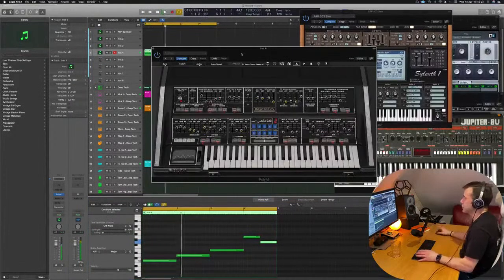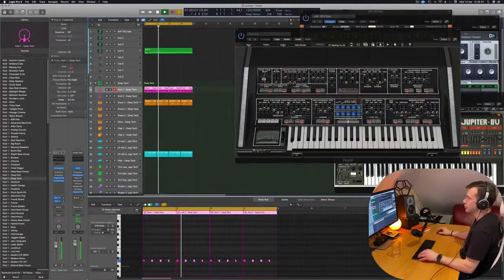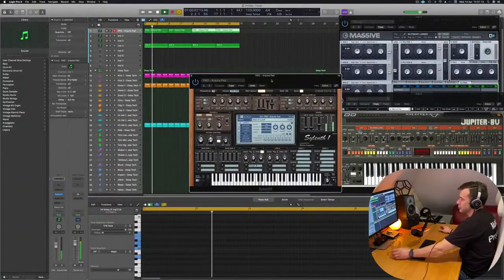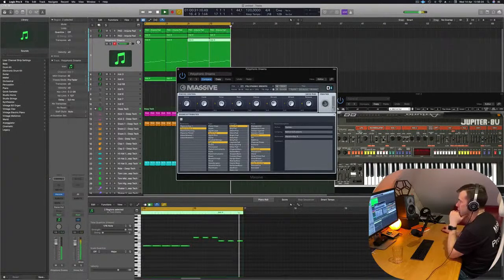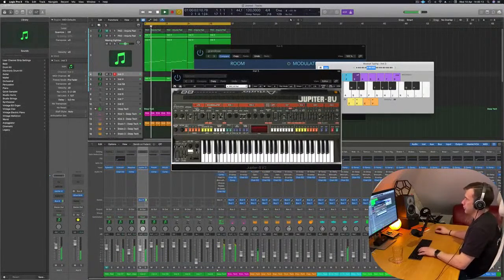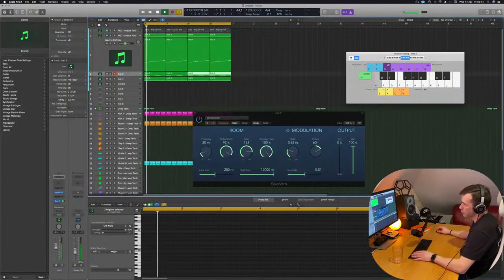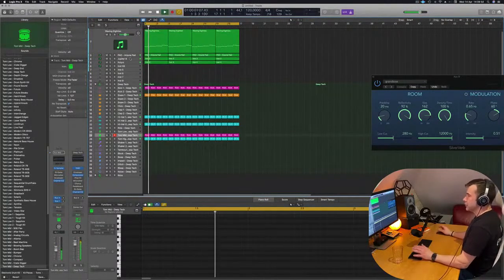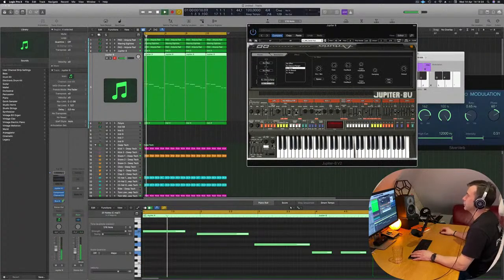How to make Deep Progressive House (Anjunadeep) | Live Electronic Music 227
Learn how to make deep progressive house from scratch by watching our free live tutorial and study the Logic Pro X Template from the session to practice what you have learned. The Live Electronic Music Tutorials give everyone the opportunity to learn music production at their own pace anytime anywhere. Unlock the secrets of electronic music now.

We drop into episode 227 of our live electronic music tutorial looking to create a deep progressive house song in the style of anjunadeep. We are going all in and we will use multiple synthesizer plugins to create a song with depth and character. This genre is best at a slow pace so we setup the BPM to 120.

Chapters
0:00 How to make Deep progressive house
1:44 We drop a brassy bass melody
9:00 We record a deep prog melody
12:37 De layer the pad to add caracter
14:20 Adding bass hits with NI Massive
22:25 Recording accent synths with FM 8
26:55 Adding more Drums
32:12 Recording the main string lead
36:15 Final Thoughts